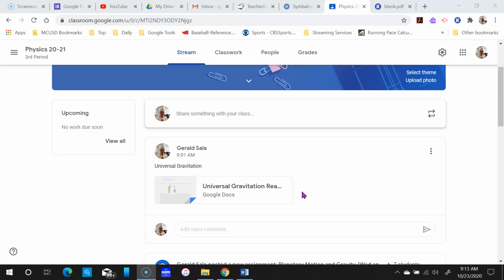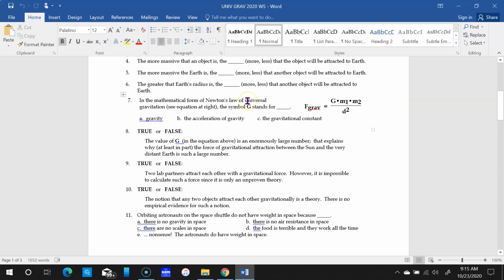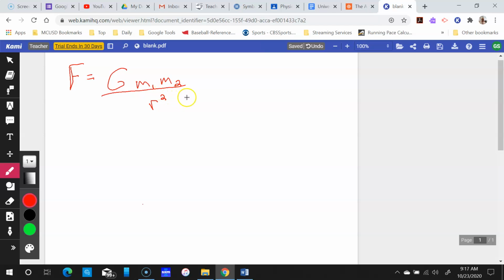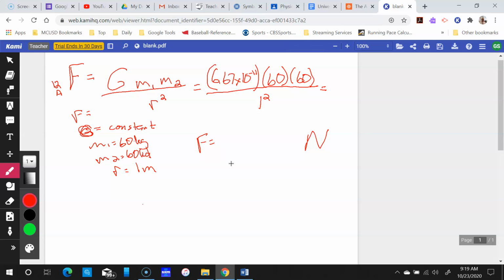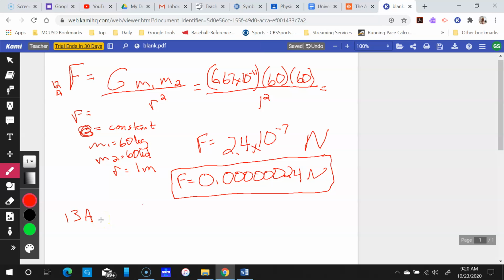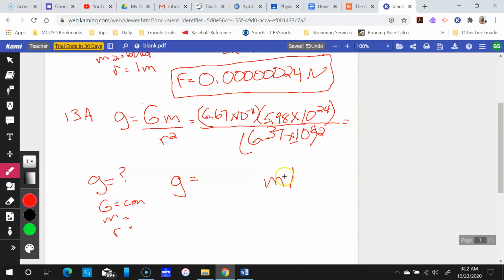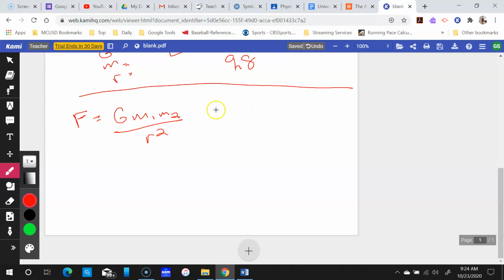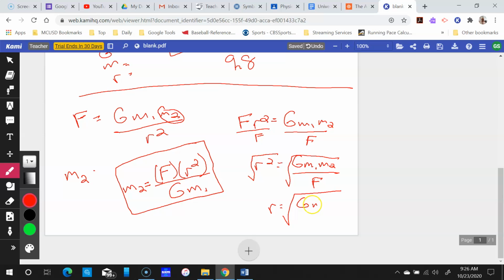Universal Gravitation Assignment